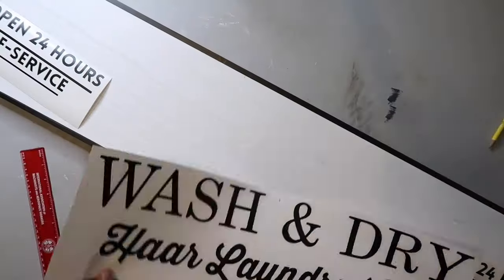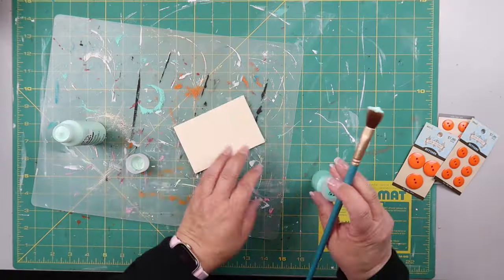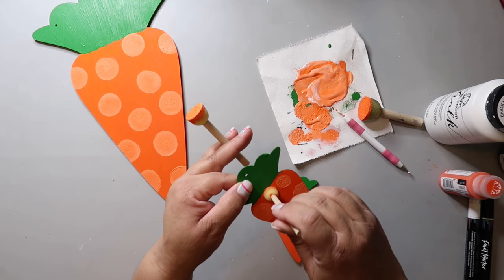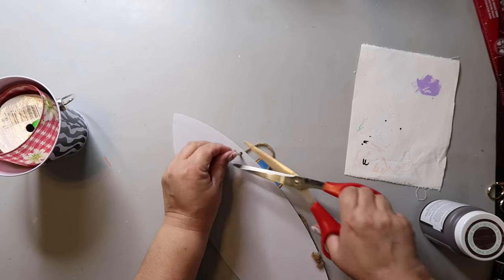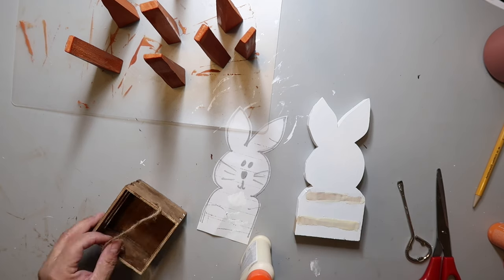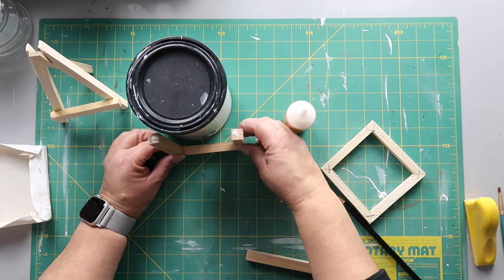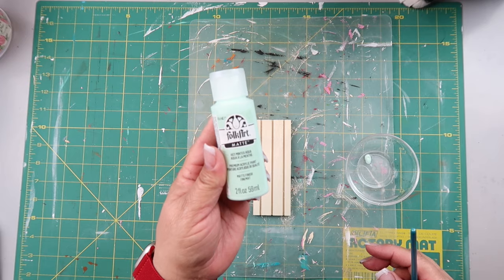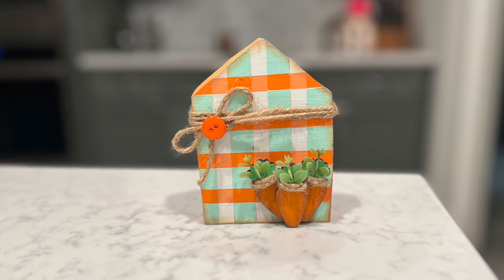🥕24 Carrot Spring Easter DIYs + Decor Ideas and Easy Craft 2024 🥕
Hi!  I’m 🥰your new cr✂️fting bestie!👯‍♀️ I'm sharing 24 carrot themed Easter / Spring DIYS to help you decorate your space this season.

🖥️ Let’s connect!

This video is an Easter decor extravaganza! Easter at Dollar Tree, Walmart, and Target has arrived! Today I'm sharing 24 Easter Decor Hacks,  Easter Crafts, and ideas using Dollar Tree craft supplies.  These are easy and affordable Dollar Tree Easter DIY projects.  These new Easter decor ideas for 2024 will give you a ton of inspiration to help you do some spring crafts. You'll see how to create and decorate with Easter carrot themed crafts,  Easy  step-by-step instructions on how to make your own Easter decorations.